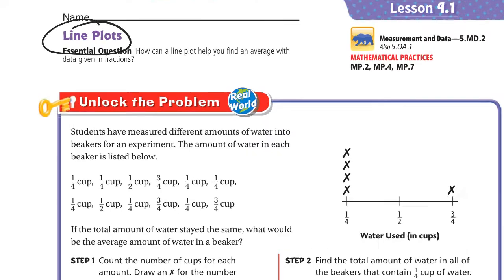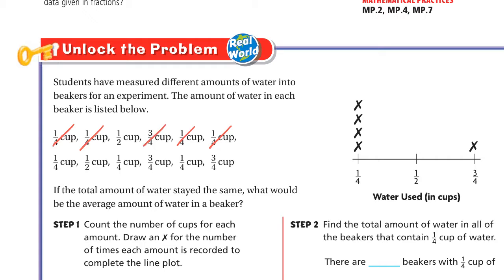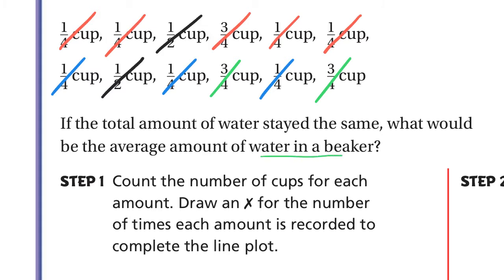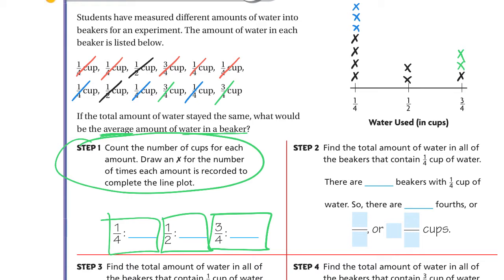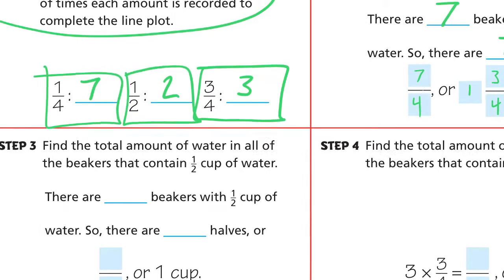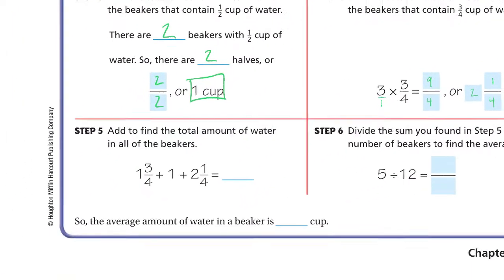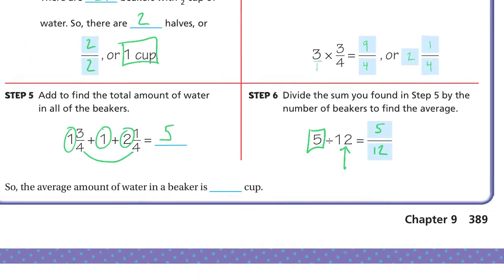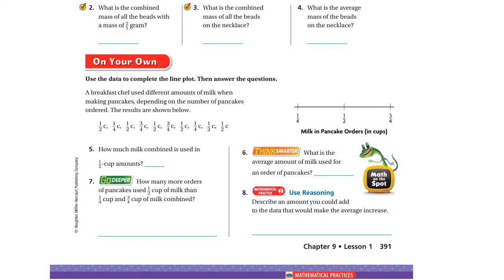California go math grade 5 lesson 9.1 line plots